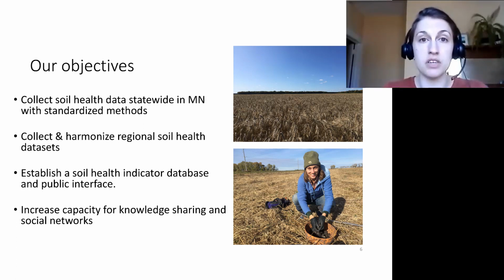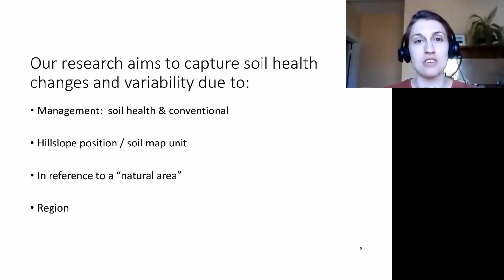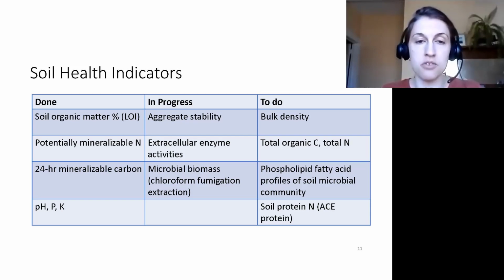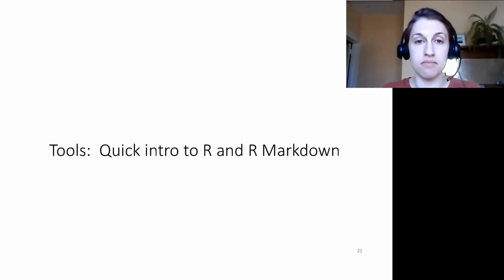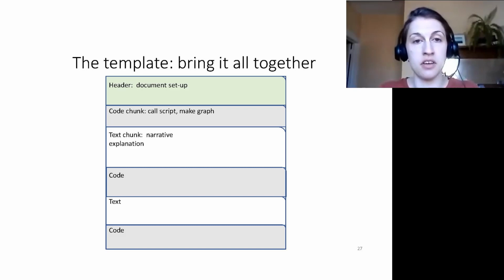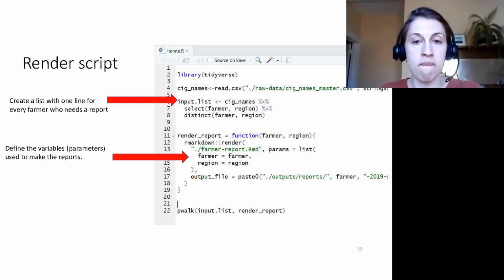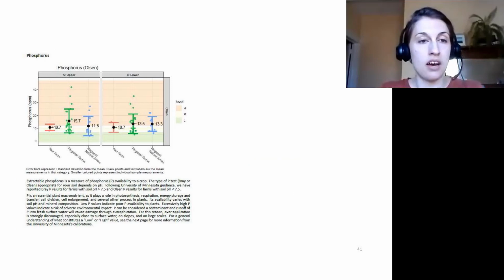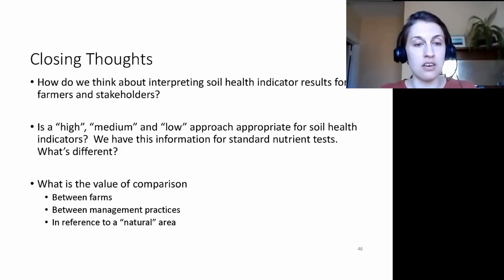Sharing Soil Health Data with Reproducible Reports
The Soil Health Nexus is hosting a series of informal soil health webinars featuring Extension soil health experts and researchers from across the region discussing the latest soil health research, resources, and news. This edition features Anna Cates, State Soil Health Specialist with the Minnesota Office of Soil Health, and Hava Blair, Graduate Student at the University of Minnesota Department of Soil, Water and Climate.